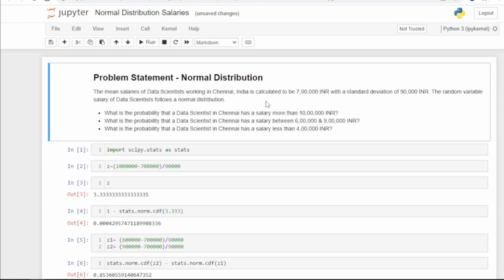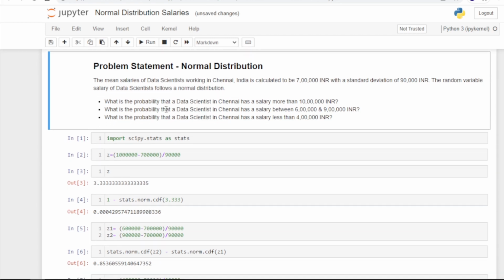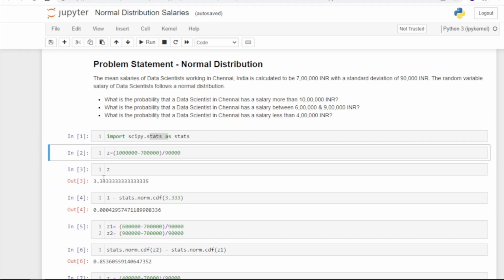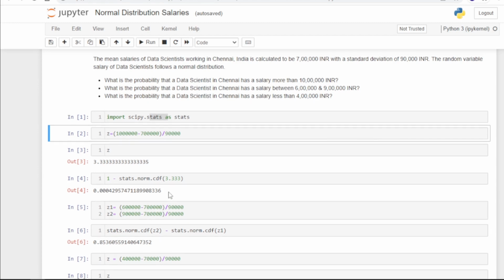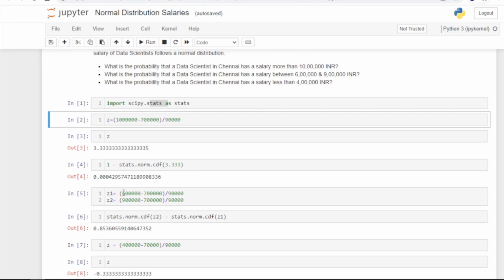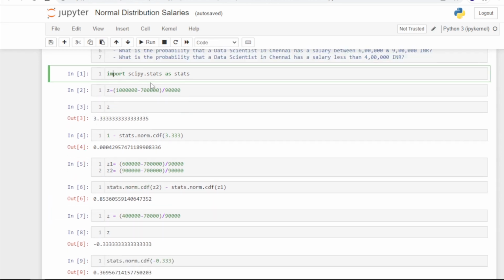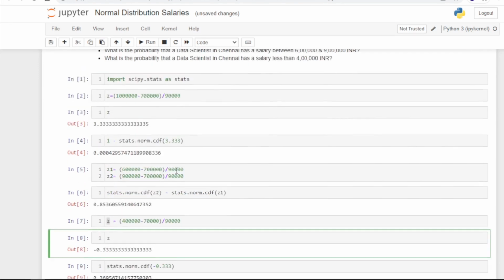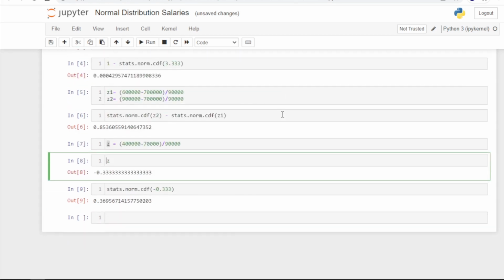Normal Distribution ex-02 | Statistics with Python | Artificial Intelligence | talks ai